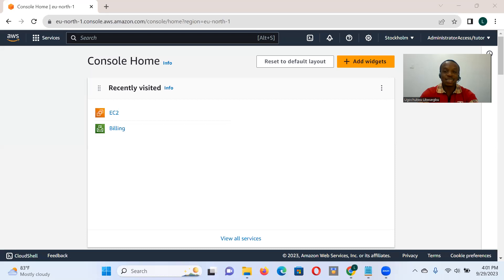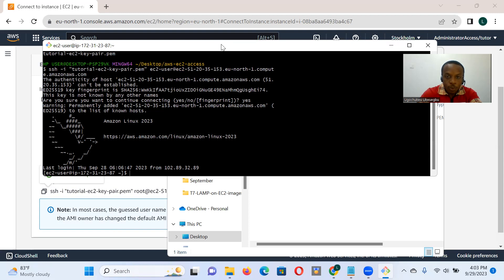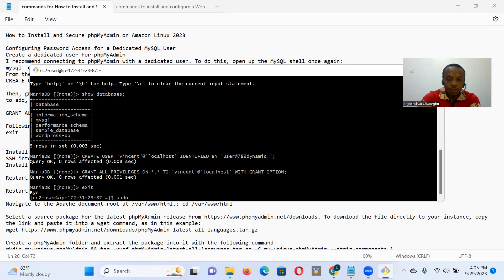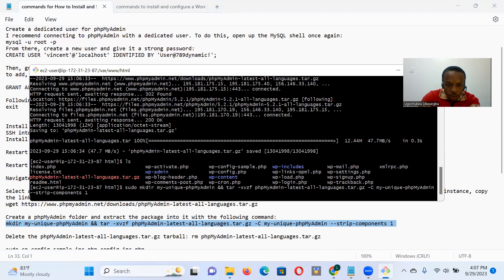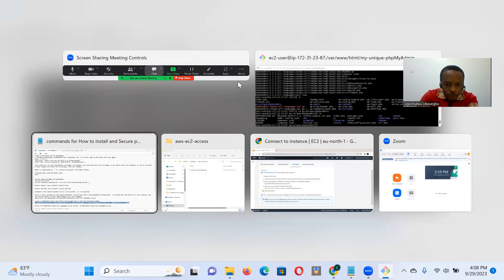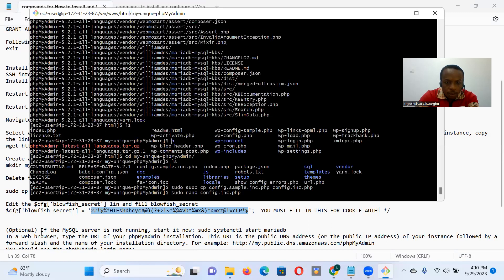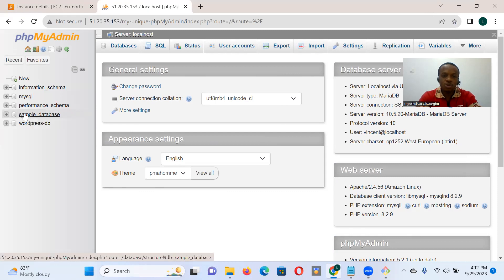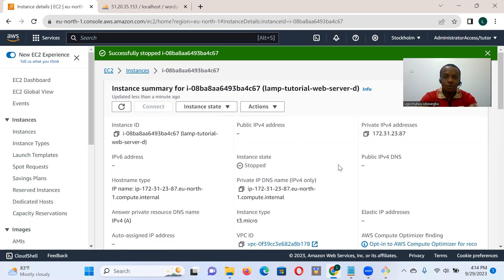How to install and configure phpMyAdmin on Amazon Linux 2023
phpMyAdmin was created so that users can interact with MySQL through a web interface. In this guide, I showed how to install and configure phpMyAdmin so that you can safely use it to manage your databases on an Amazon Linux 2023 system.

Prerequisite
Complete tutorial: How to setup an Amazon EC2 instance and install Linux, Apache, MariaDB and PHP on Amazon Linux 2023

The skills you will learn in this tutorial will help you:
i) Interact with MariaDB or MySQL database client installed in a virtual server in the cloud; and
ii) If you deploy web application backends to the cloud.

There is an accompanying blog to this video tutorial. All the instructions and commands used in this video are on the blog post. Feel free to go copy and paste the commands to practice this tutorial.

The blog: How to install and configure phpMyAdmin on Amazon Linux 2023